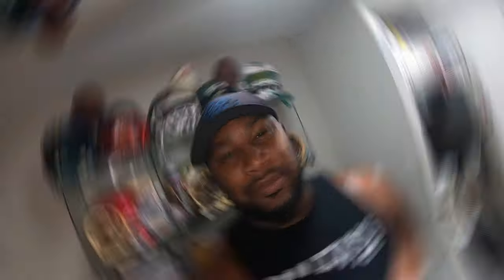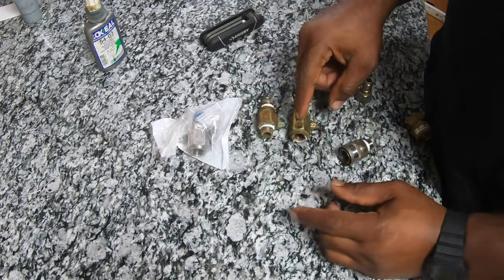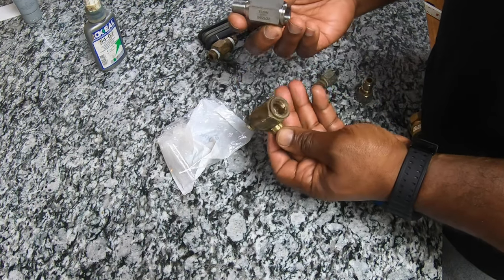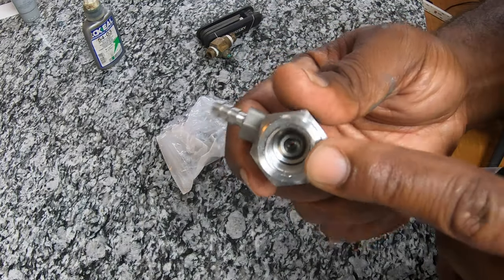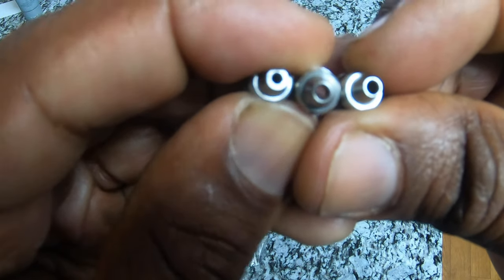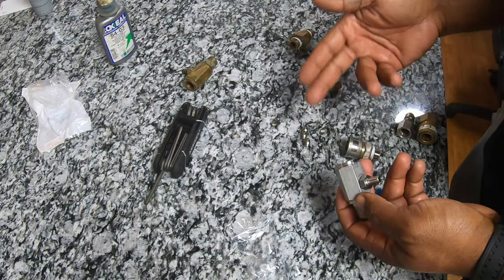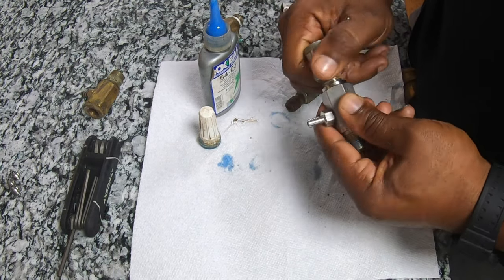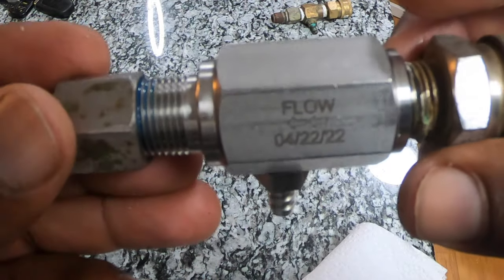Envirospec Super Suds Sucker Install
GOPRO HERO7 BLACK
Ladder Stabilizer
The Gutter Tool -
Ladder Straps
3M Respirator Mask
3M Respirator Cartridge for Masks
3/4 Uniseal Bulkhead
EZ Out Broken Thread Extractor
Jrod for 4 GPM